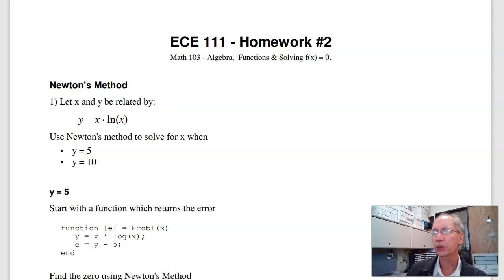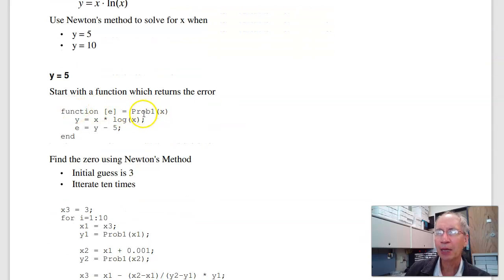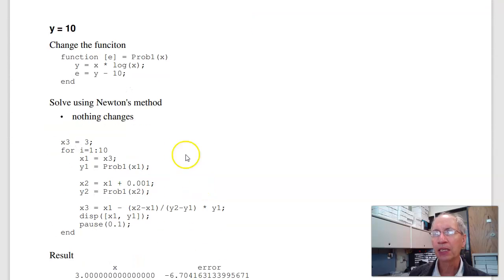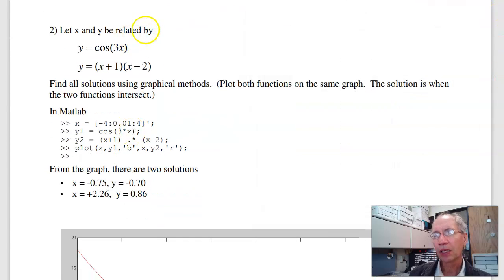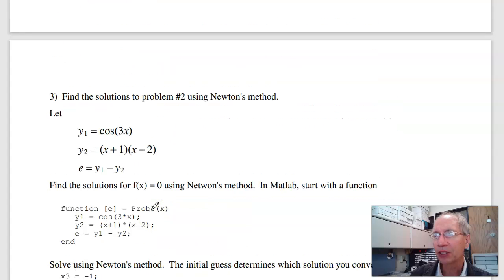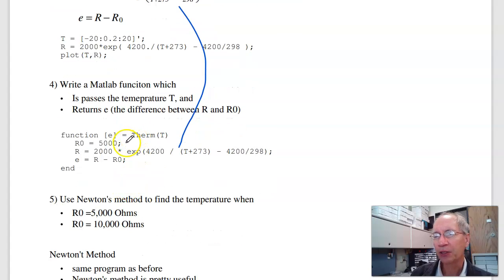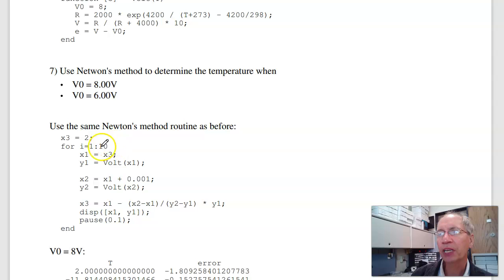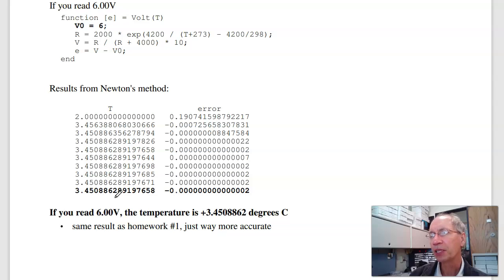ECE 111 Homework #2 (Fa24)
Solutions to homework set #2 for NDSU ECE 111 Introduction to Electrical and Computer Engineering (Algebra I, solving one equation for one unknown using Matlab). Please visit Bison Academy for corresponding lecture notes, homework sets, and solutions.